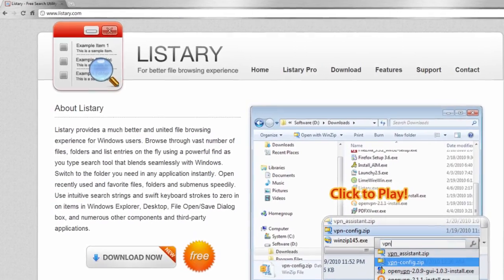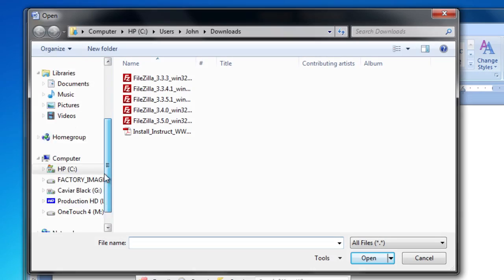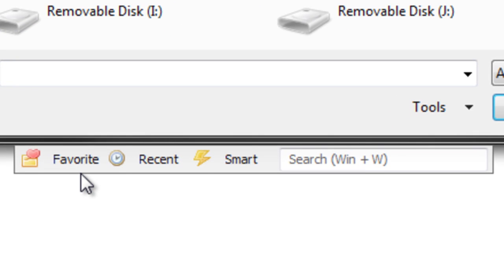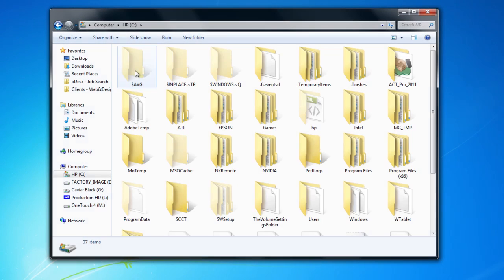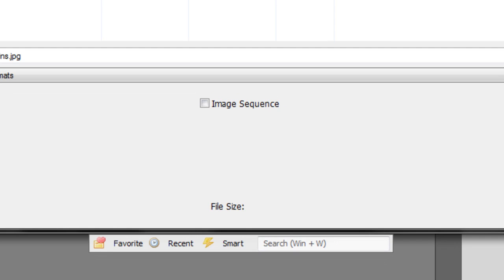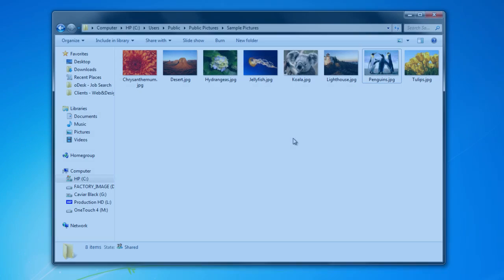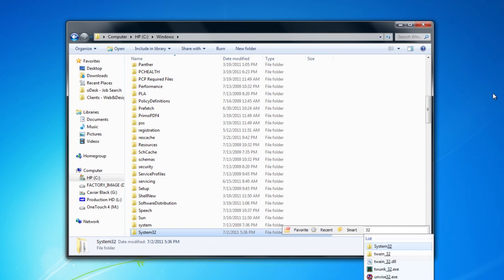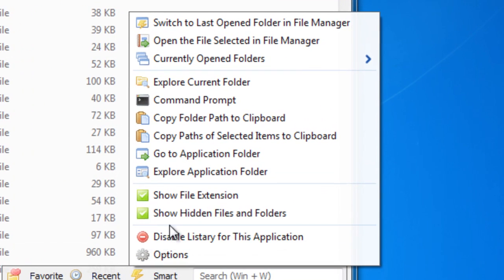Listary Overview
Listary overview screencast